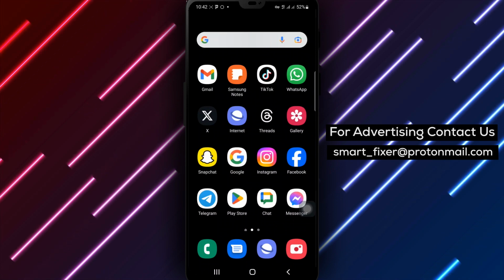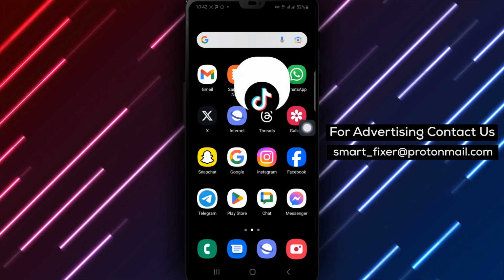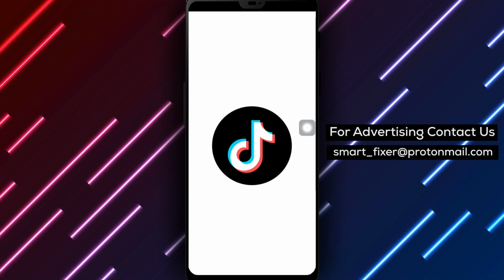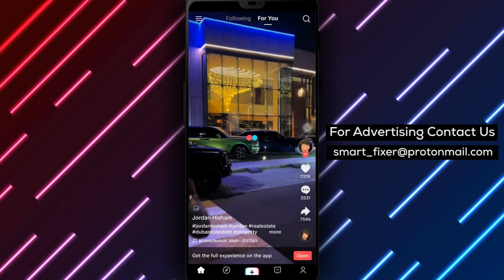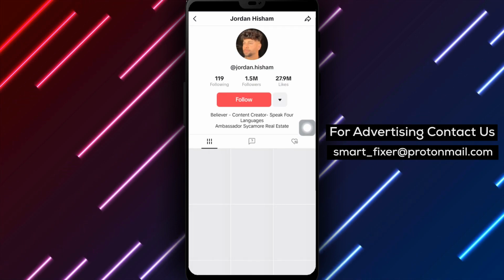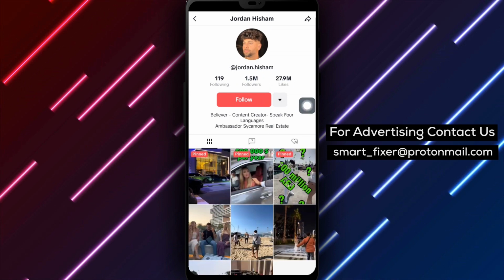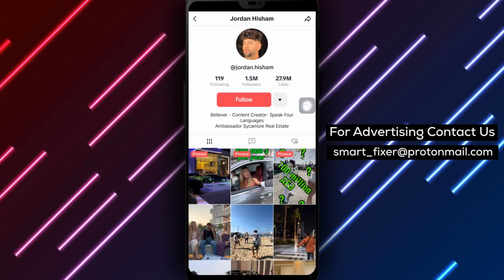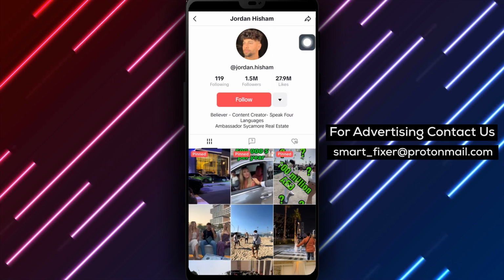How To Block Someone In Tiktok - Full Guide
Learn how to easily block someone on TikTok with our comprehensive tutorial. Follow these steps:

1. Open TikTok
2. Go to the person's profile
3. Tap the 3-dot icon in the top right
4. Tap Block and follow the steps in the app

Blocking unwanted users can help you create a safer and more positive TikTok experience. Watch the full guide now!